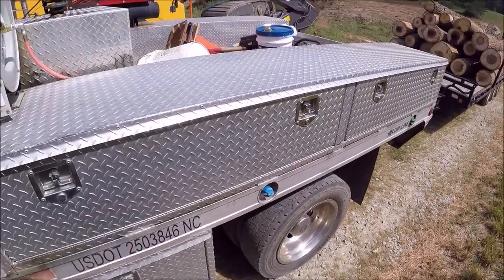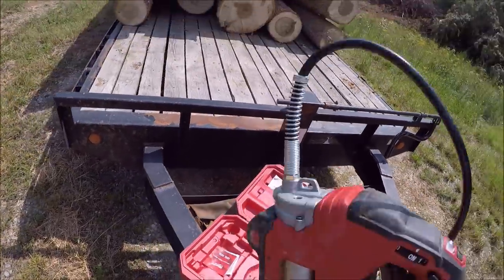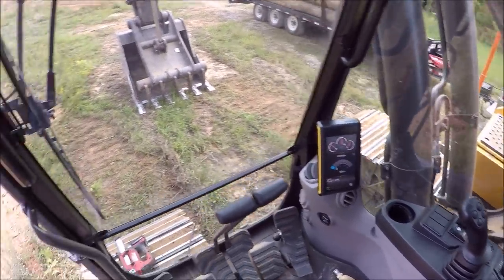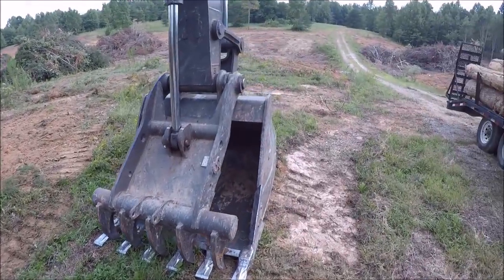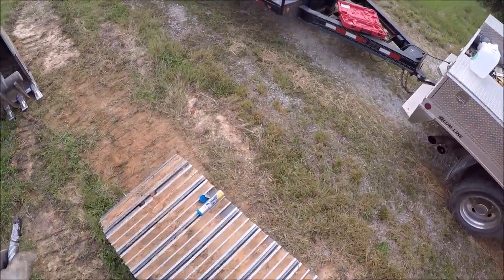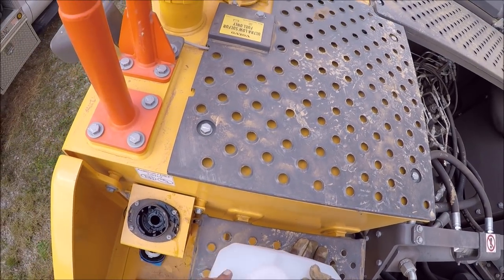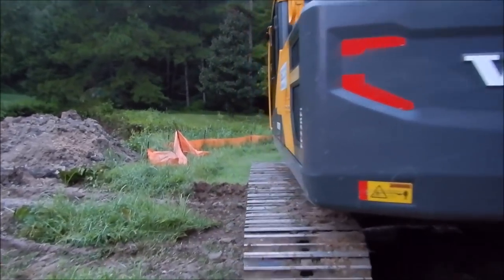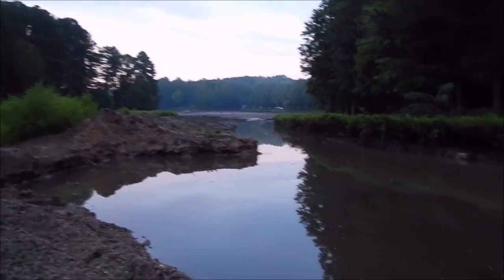Daily Equipment Maintenance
end of the day excavator maintenance